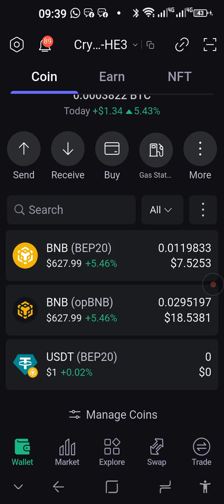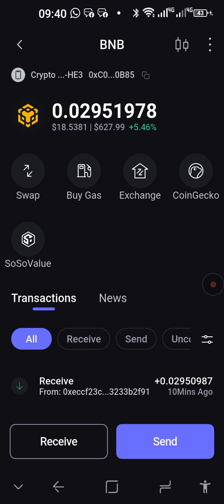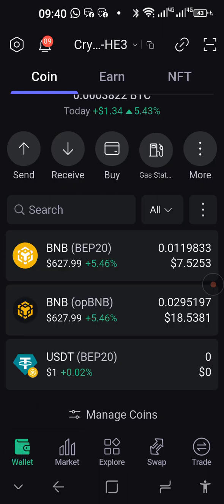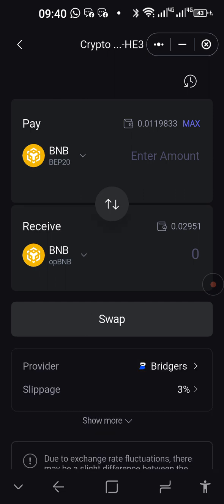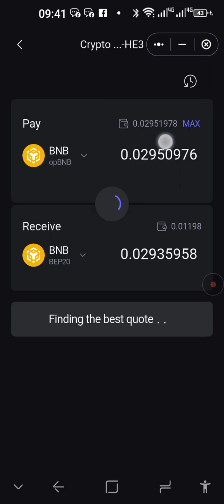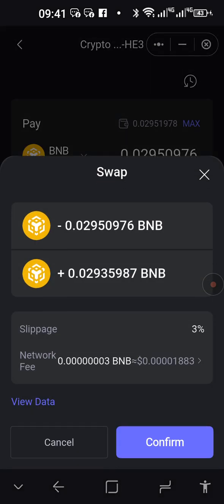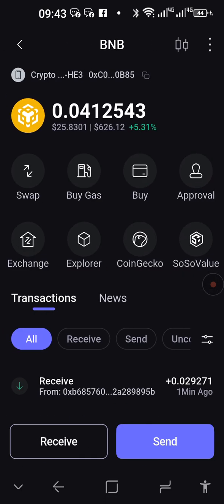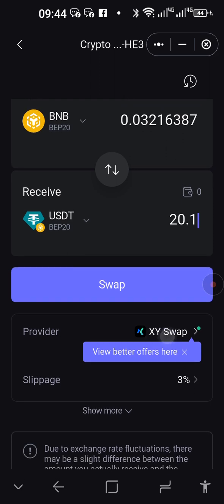How to Swap BNB (opBNB) to USDT (BEP20) in SafePal Wallet | Step-by-Step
​How to Swap BNB (opBNB) to USDT (BEP20) in SafePal Wallet | Step-by-Step Tutorial
​In this quick and easy SafePal wallet tutorial, I’ll show you the most cost-effective way to swap your BNB on the opBNB network into USDT on the BEP20 (Binance Smart Chain) network.
​Instead of swapping directly (which can result in higher fees), we walk through a simple two-step bridging process to help you save on transaction costs. Make sure to watch until the end to see how to properly leave enough BNB for gas fees!
​⏳ Timestamps:
​0:00 - Introduction & Goal: Swapping opBNB to USDT
​0:15 - Step 1: How to Swap opBNB for BNB (BEP20)
​1:45 - Understanding the bridging/transfer process
​3:10 - Confirming your new BNB (BEP20) balance
​3:30 - Step 2: Swapping BNB (BEP20) for USDT (BEP20)
​3:50 - Important tip: Leaving BNB behind for gas fees
​4:50 - Confirming the final swap to USDT
​5:15 - Final balance check & Conclusion
​💡 Key Takeaways:
​Always double-check your network icons (opBNB vs. BEP20) so you don't mix them up.
​Never swap 100% of your BNB; always leave a few dollars behind to cover future network gas fees.